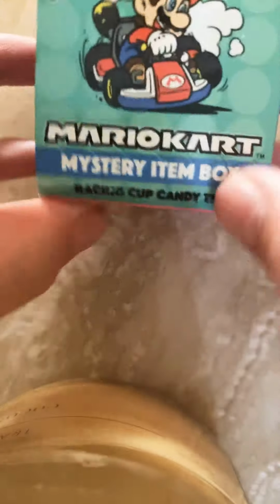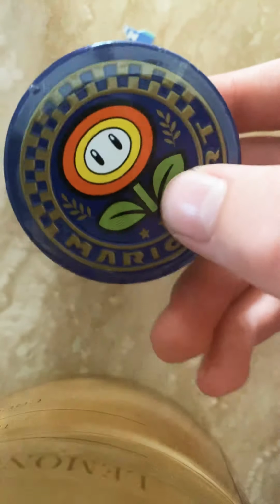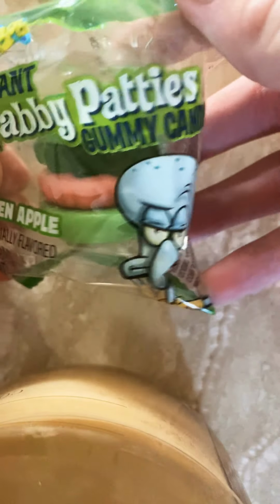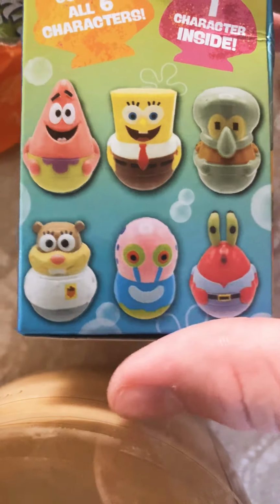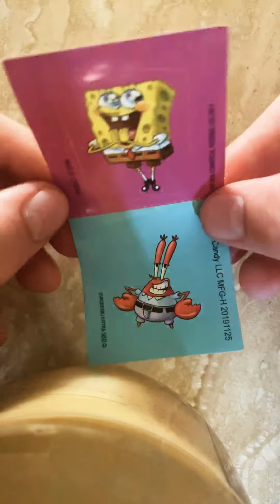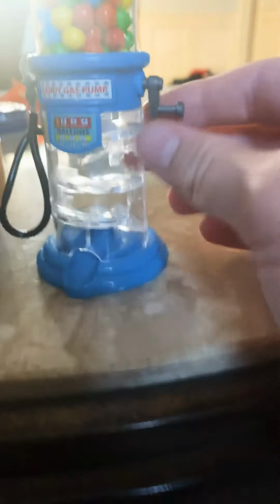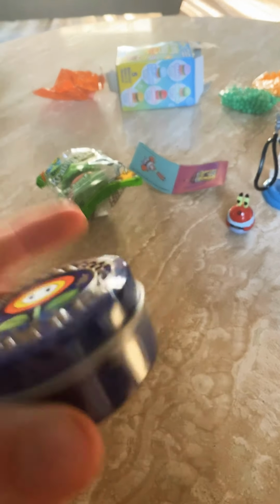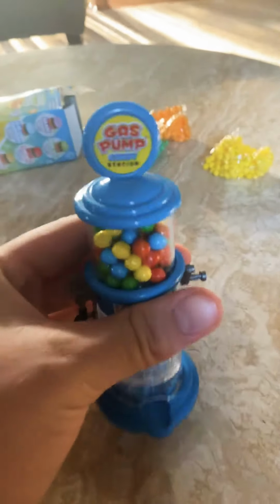Unboxing video 2 items W/ candy gas pump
Unboxing video two items with Candy gas pumps